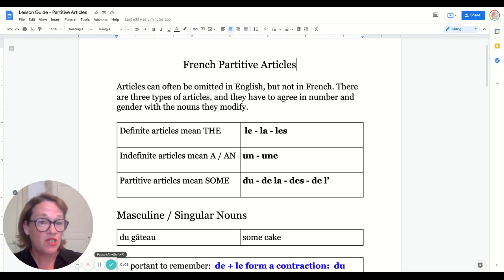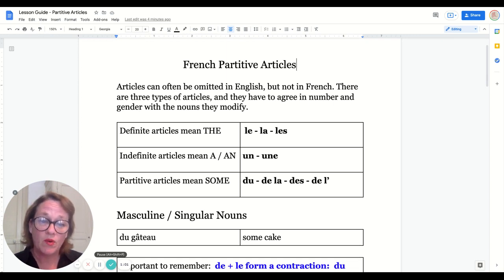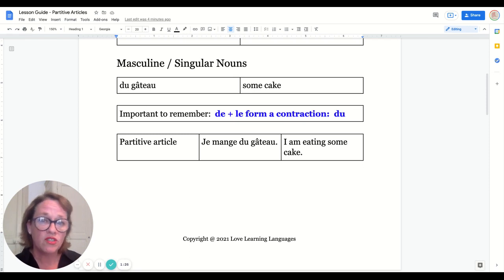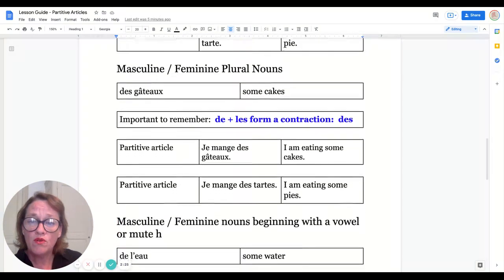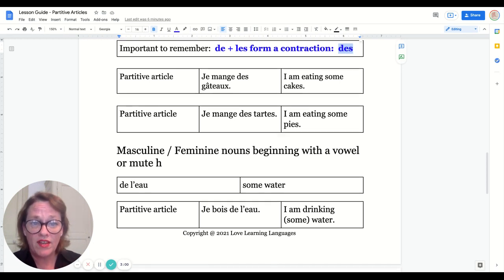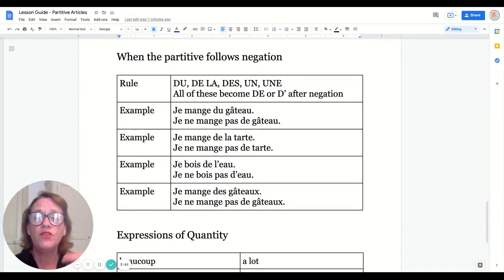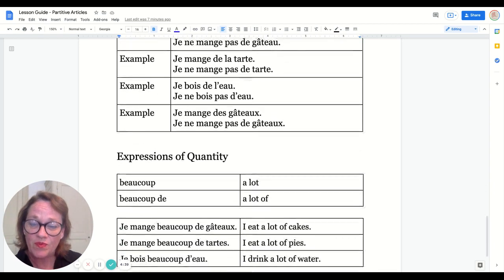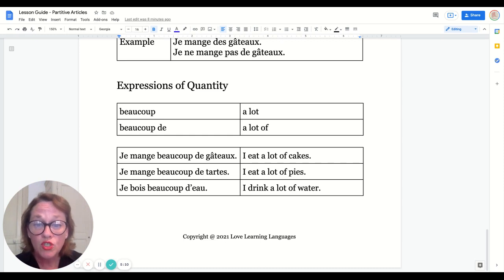French Partitive Articles Lesson